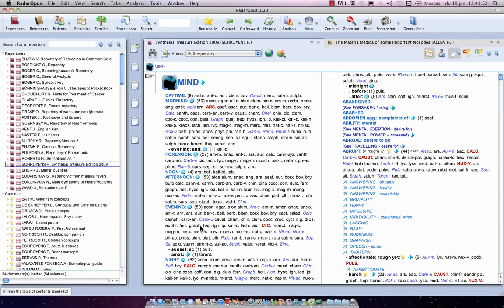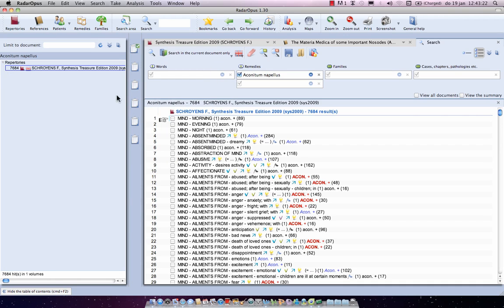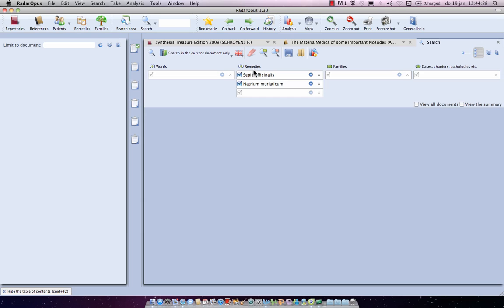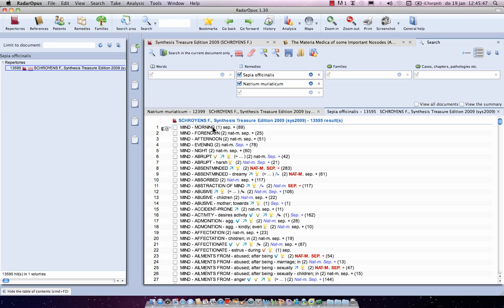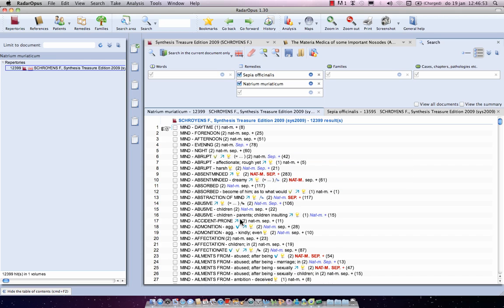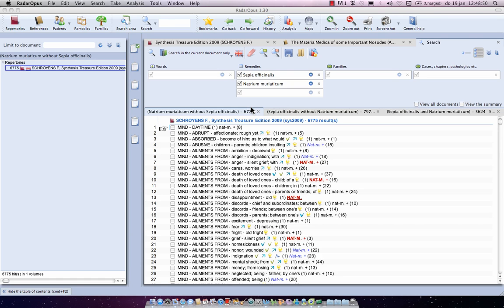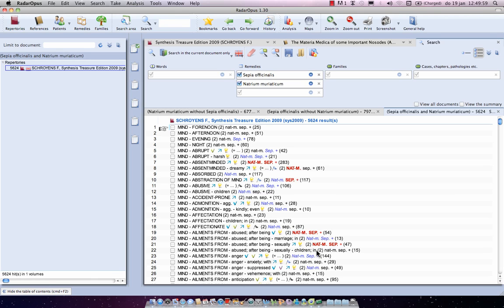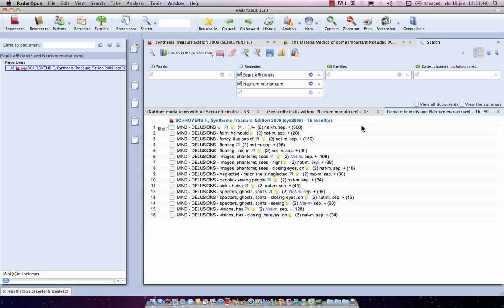RadarOpus in minutes: Remedy comparison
This video shows how you can compare 2 or more remedies in the repertory